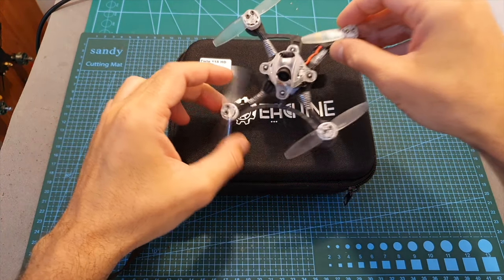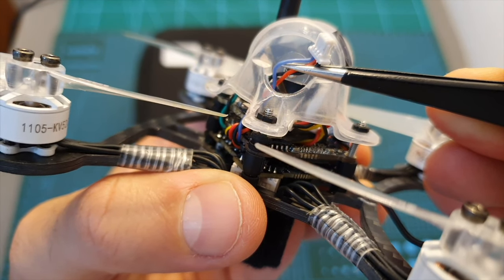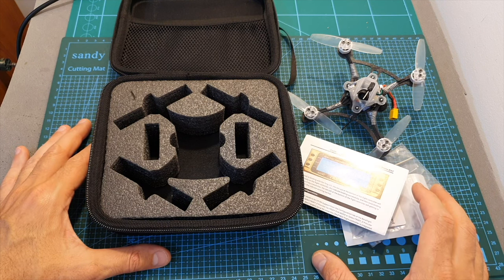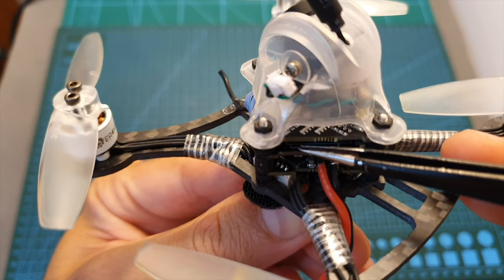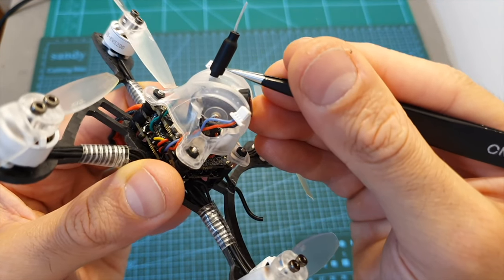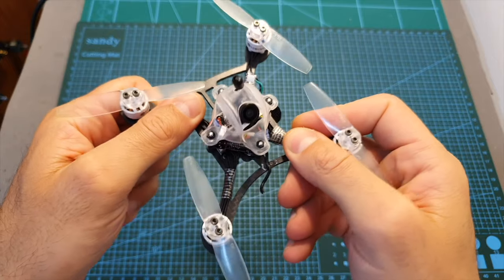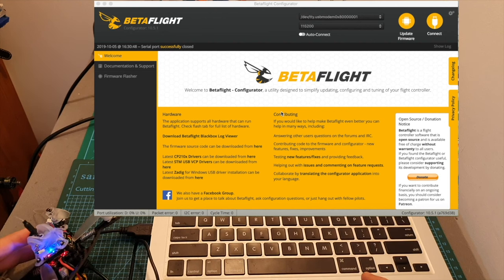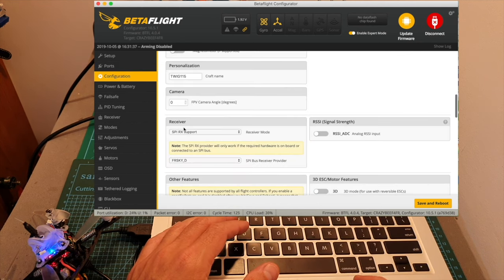Eachine Twig HD 3 Inch Racer - Setup, Review & Flight Footage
╠╗║╚╝║║╠╗║╚╣║║║║║═╣ I Really Appreciate Your Support!

Description:

Specifications:
Brand Name: Eachine
Item Name: 115mm Twig 3 Inch 3S Brushless FPV drone
Wheelbase: 115mm
Size: 105mm*100mm*45mm(without propellers)
Weight: Twig115 60g(without battery)
              Twig115 HD 72g(without battery)

Features:
New Crazybee F4 PRO V3.0 AIO Flight controller 2-4s Lipo Compatible
Powerful and smoothly
Betaflight OSD support ,easy to get RSSI, Voltage ,current from your goggles
Camera Angle adjustable
VTX power switchable 25mw~200mw
Smartaudio ready , change VTX bands, powers, channels via OSD
Built-in SPI Frsky D8 receiver
Compatible both for 2s-3s Lipo/LIHV
Runcam Nano2 version or Caddx Baby Turtle HD version
Support to add external SBUS receiver (Frsky XM+ , RXSR) to get better range by reserved receiver wire.

Package includes:
1 x Twig 115 2.5mm Frame
1 x Crazybee F4FR V3.0 PRO FC built-in Frsky NON-EU RX
4 x 1105 KV5200 Motor
1 x Gemfan 3025 3 Inch Propeller(4cw+4ccw)
1 x Camera option1 : Runcam Nano2  / Camera option2:  CADDX Baby turtle
1 x 5.8g 25mw~200mw Switchable VTX
1 x Propeller Disassemble Tool
1 x Screwdriver

Title: Music The Best 3
Artist: Justin Seven
Genre: Hip Hop & Rap